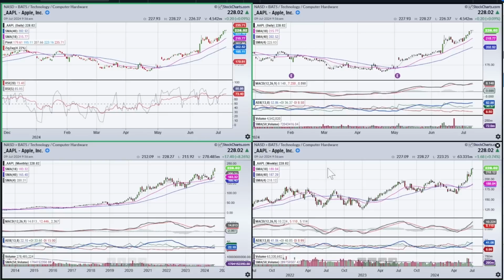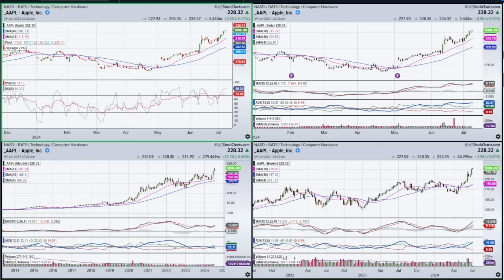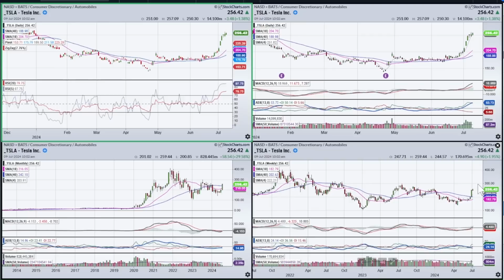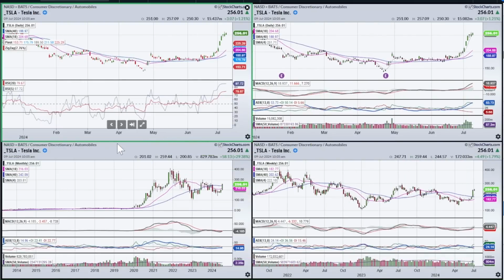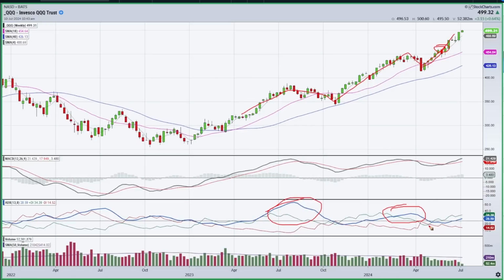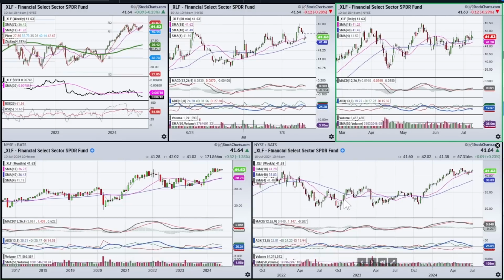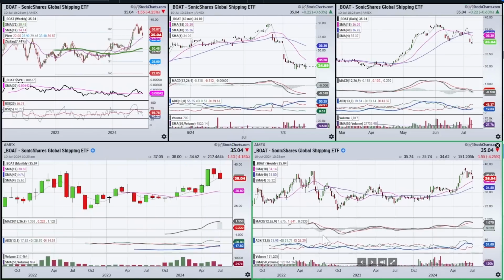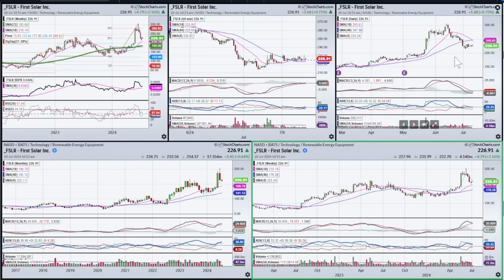Simple RSI Trend Strategy: Entry BEFORE a Breakout!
07.10.24: Joe Rabil of Rabil Stock Research shows an RSI strategy that offered a few opportunities to get into AAPL before the big breakout. He then shows what to watch for in TSLA which may provide the same type of RSI setup over the next week or so.  This strategy allows you to enter an already established trend. He also looks at a few sector charts that look intriguing.  Joe then covers the stock requests that came through this week.

00:00 - Welcome!
00:44 - Simple RSI Strategy to Enter A Trend: Apple (AAPL)
06:35 - Tesla (TSLA)
11:54 - QQQ Trust Series 1 (QQQ)
14:32 - Russell 2000 ETF (IWM), Consumer Discretionary Sector (XLY), Financial Sector (XLF)
16:47 - Industrial Sector (XLI), Zscaler (ZS), SonicShares Global Shipping ETF (BOAT)
19:14 - Baxter Intl (BAX), Gaurdant Health (GH), Dell Technologies (DELL)
22:04 - First Solar (FSLR)